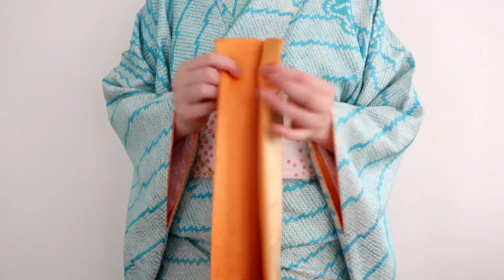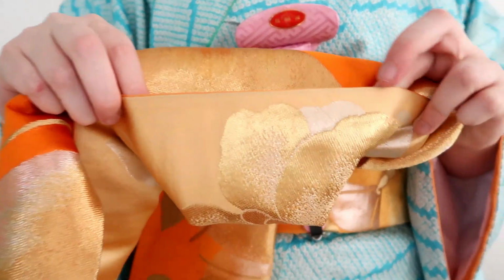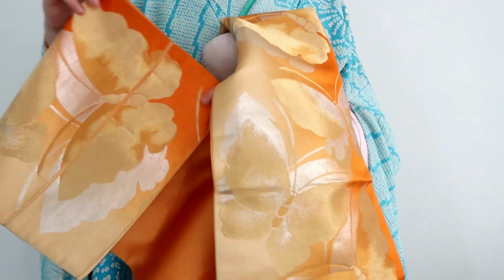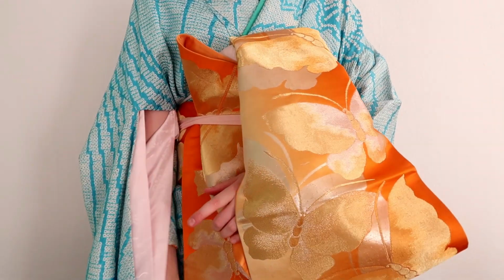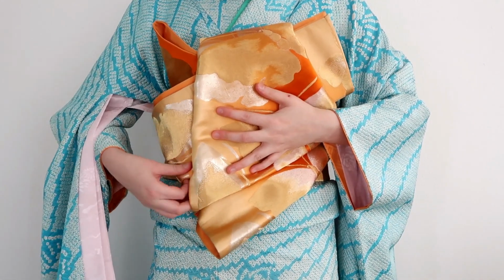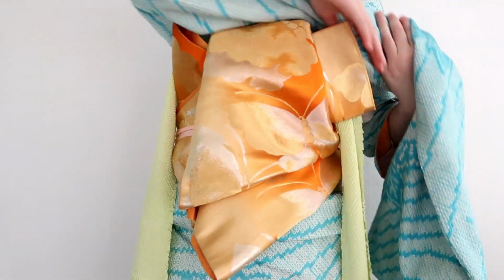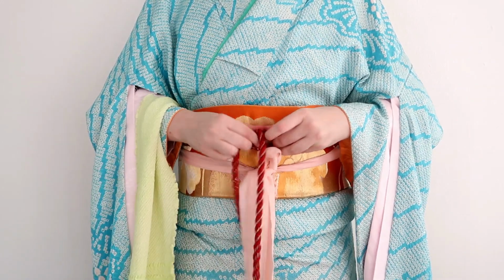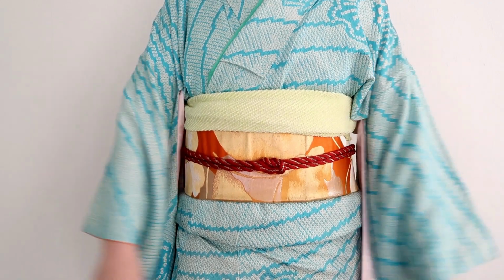Chayatsuji Kimono | Furisode | Kouken Musubi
A fun and fairly easy musubi that is also worn by apprentice Geisha in Tokyo.
Furisode musubi in general are not very easy to tie on your own and I would love to pick a few that, even though they're more tricky, are not impossible to do even if you're tying a furisode knot for the first time.
While this one can easily be done by yourself, you will be able to get a nicer result when someone else does it for you as it is more likely to stay in shape this way.